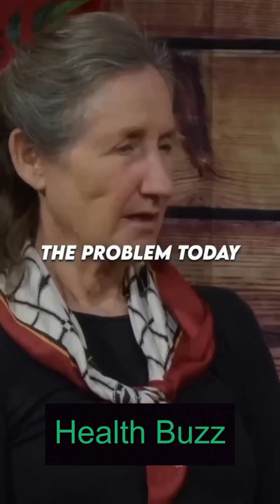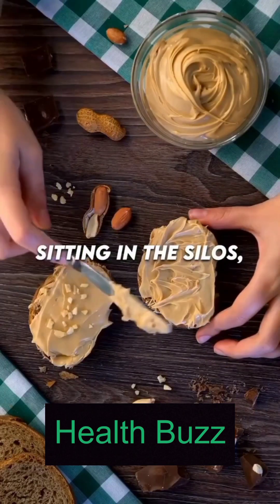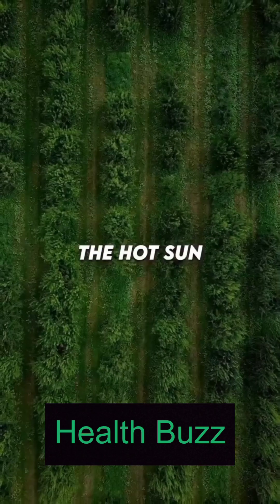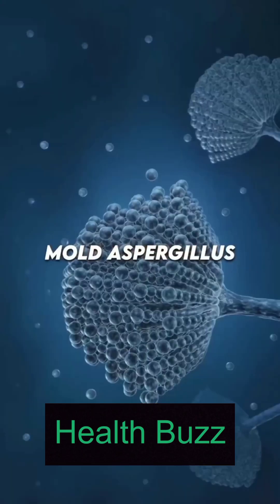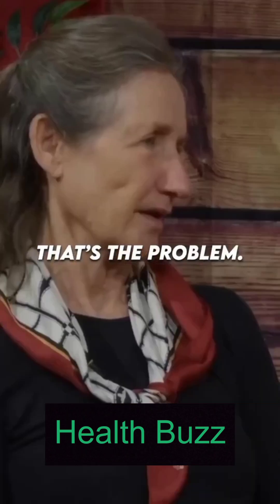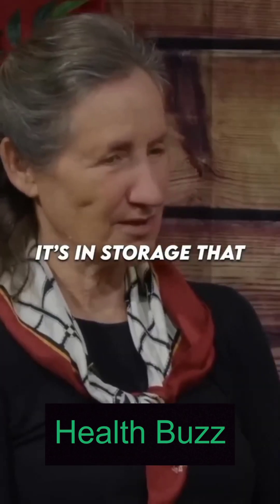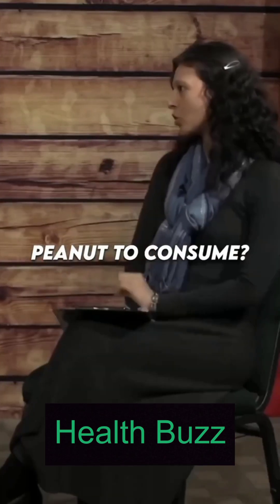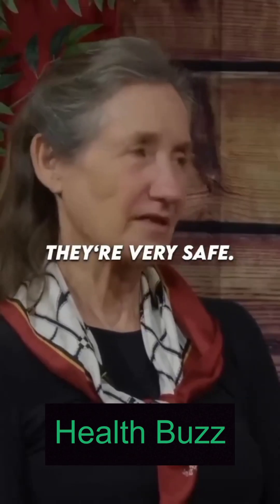Are peanuts bad for you | Aflatoxin in Peanuts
WELCOME TO Health Buzz
The Truth About Peanuts and Mold - How to Avoid Aflatoxin Poisoning

Peanuts are a popular snack, but did you know that they can harbor a dangerous mold called aspergillus? This mold produces a toxin called aflatoxin, which can cause liver cancer and other health problems. In this video, I talk to Barbara O'Neil, a nutritionist and health educator, who explains the problem with peanuts and how to avoid aflatoxin poisoning. She also shares the only safe way to consume peanuts, which might surprise you.

Watch this video to learn the truth about peanuts and mold, and how to protect yourself and your family from aflatoxin poisoning.